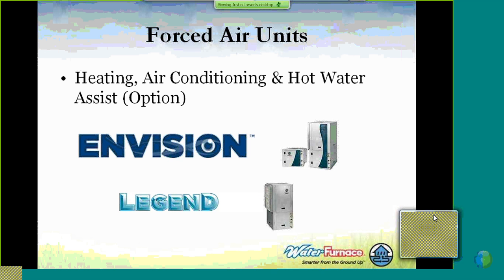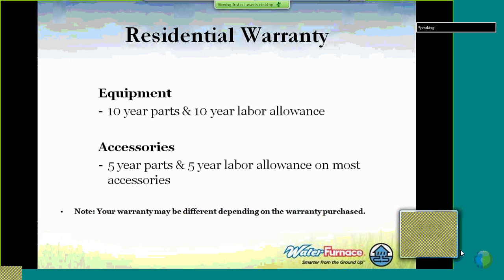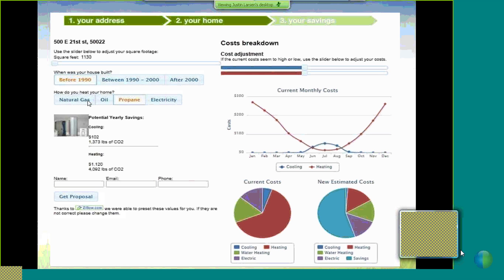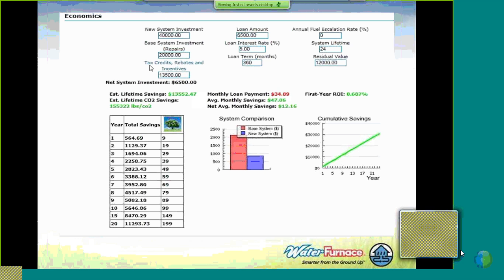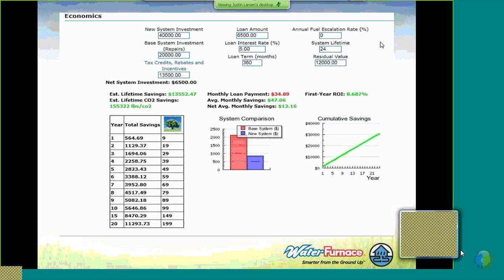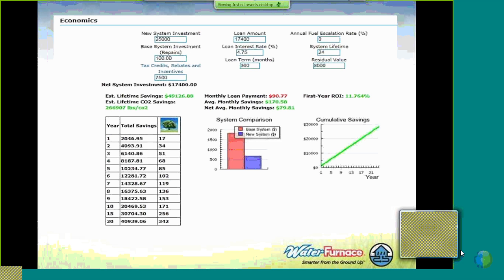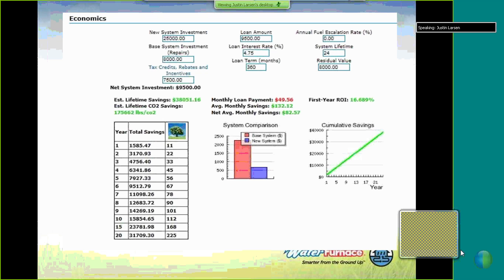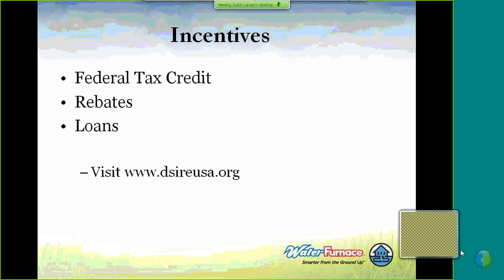Saving on Geothermal Heat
Find out more about the tax breaks available if you install geothermal heat in your home.